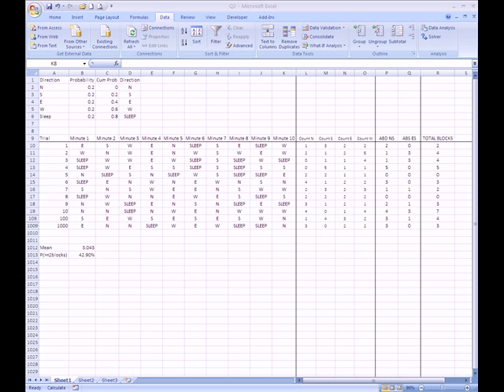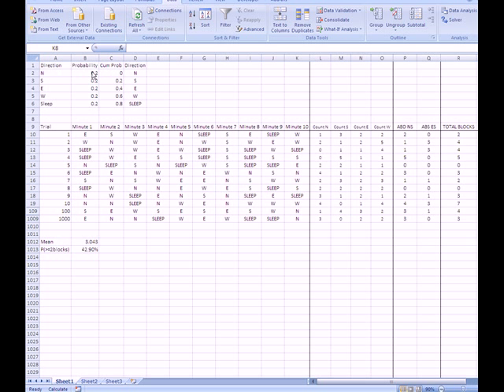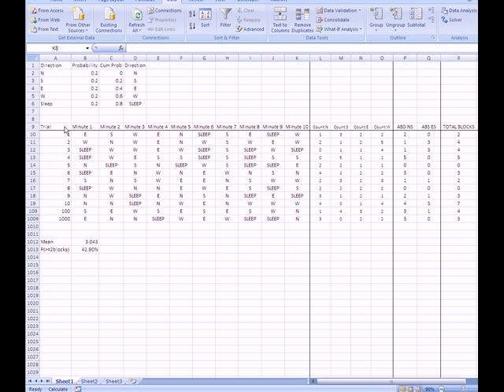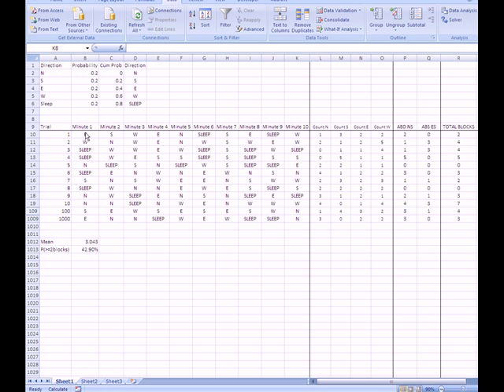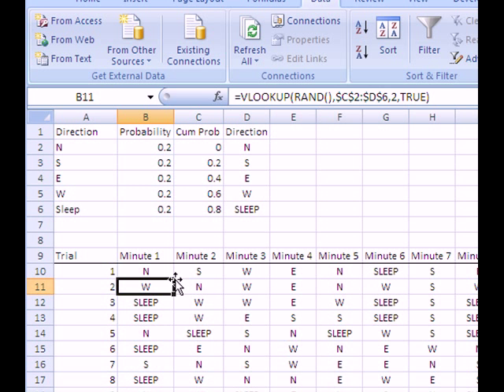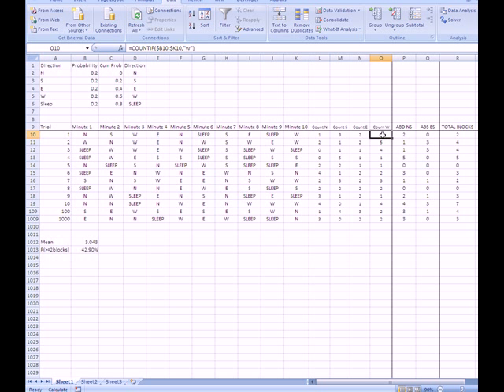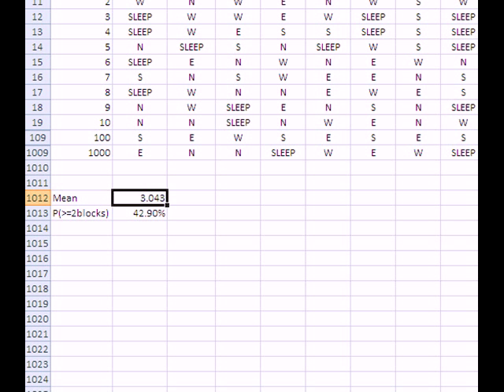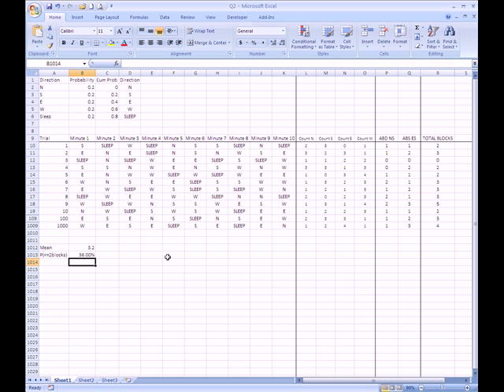Simulation in Excel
Performing some basic simulations in Excel.